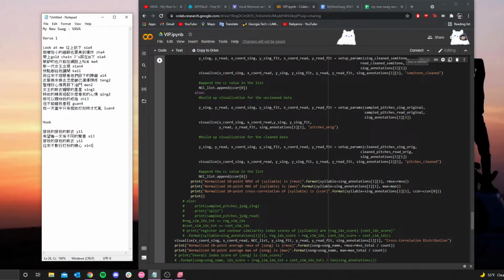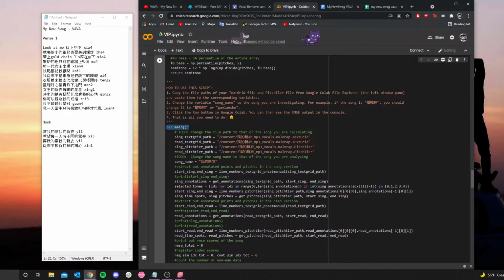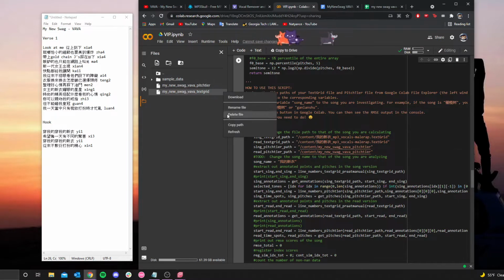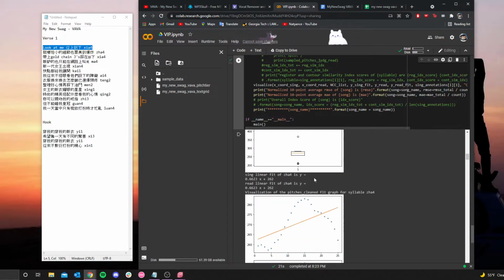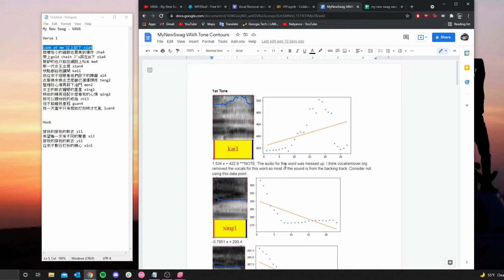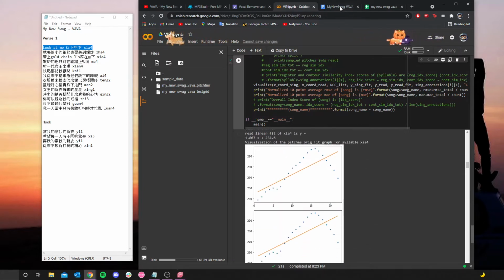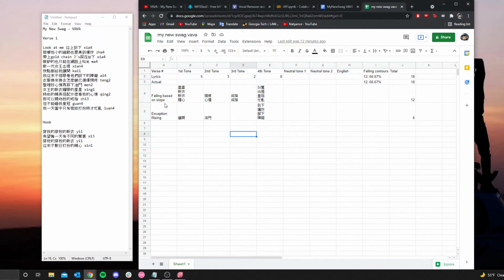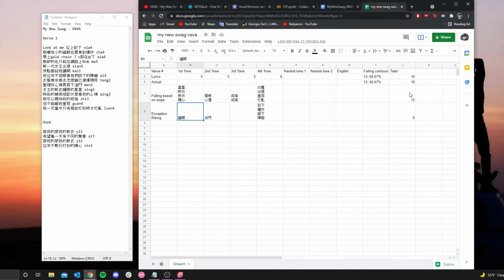Praat Tutorial Chinese Tone and Music Part 2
how to generate slopes in Python and complete your analysis